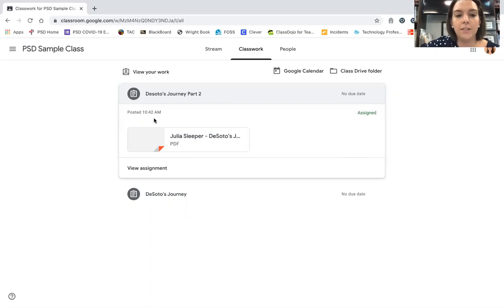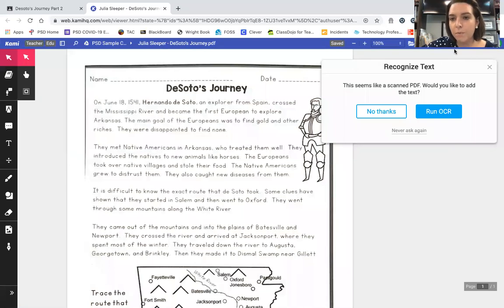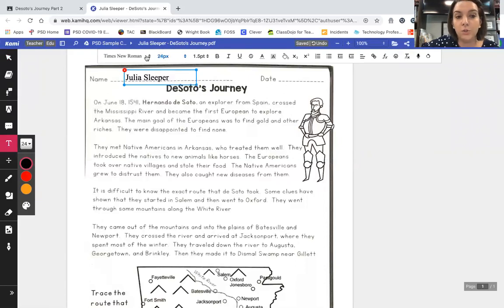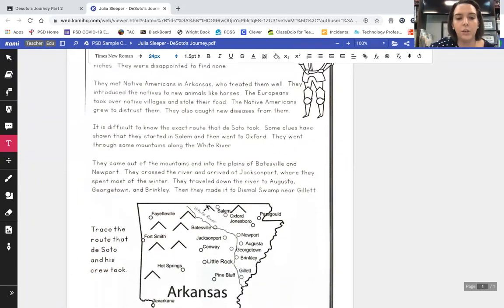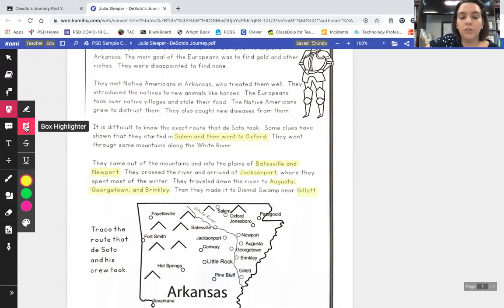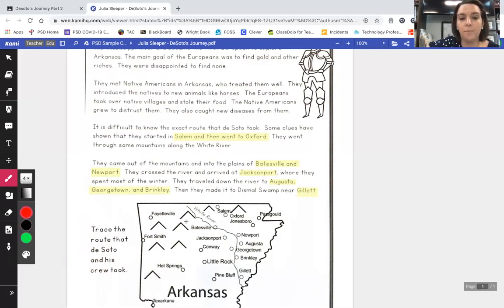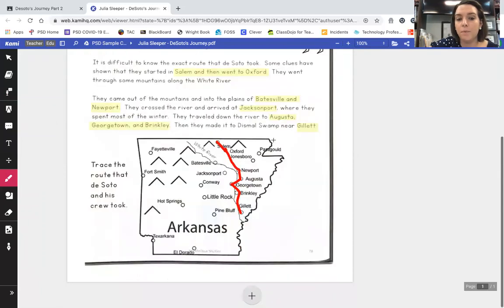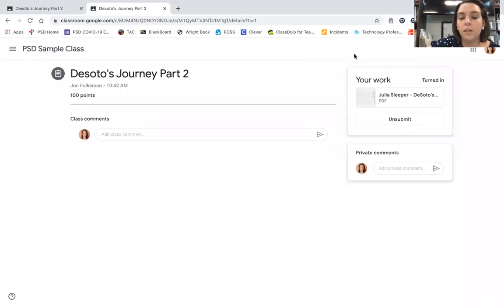PSD Kami Tutorial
Woodrow Wilson's Mrs. Sleeper presents a short demonstration of Kami.